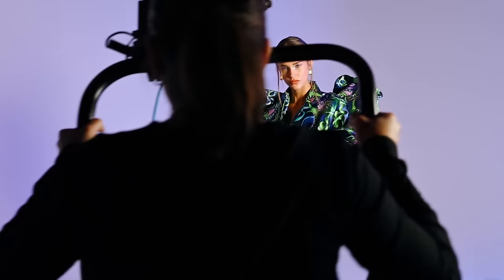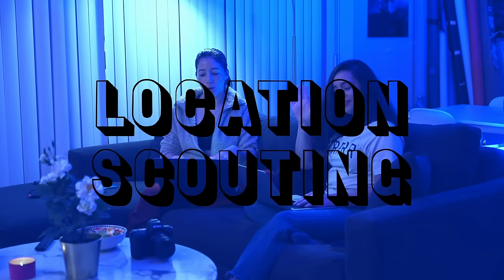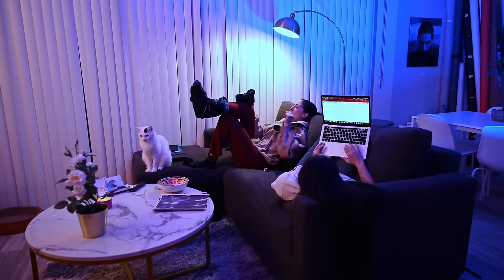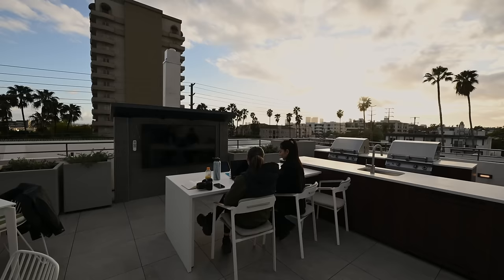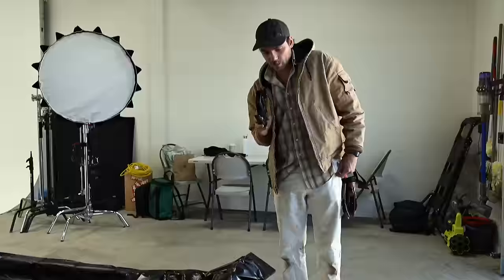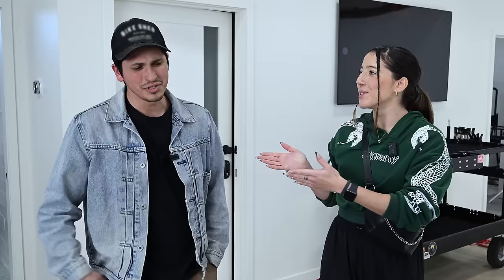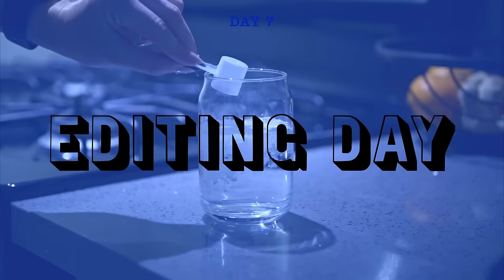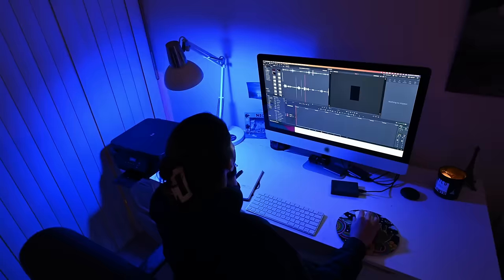8 Days with Z 8 | Episode 1 - Joyce Charat | Shot with the Nikon Z 8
When we asked photographer & director @JoyceVisuals to create a film in 8 days, she focused on something deeply meaningful to her: water. See how Joyce Charat uses the full-frame mirrorless Z 8 to craft her unique interpretation of authenticity, weaving together her experience growing up in a beach town with her stylized and edgy fashion photography.